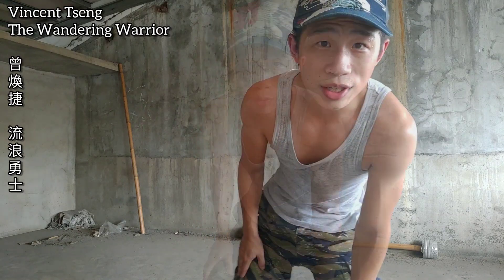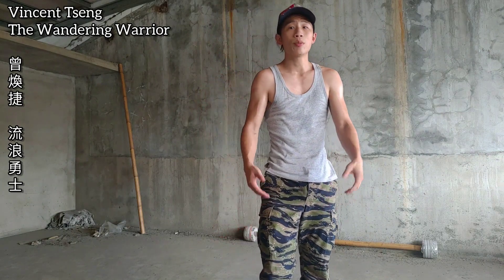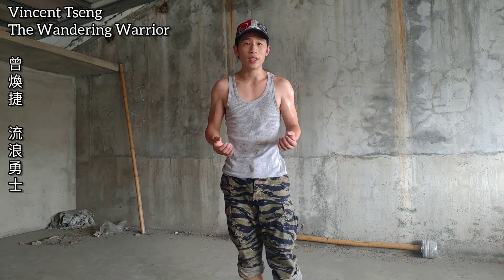連步拳 part 1/3 複習 Liánbù quán Review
I learned this 15 years ago. Now I go back to realize the applications.
15年前學的套路。我現在為了裡面的技巧複習一下。
拳譜
1.太極起式  Taiji Beginning Style
2.跨步平掌  Crossing Step flat palm
3.轉身開肘 Turn Body Open Elbow
4.移步觸打  Shift Step Touch-Hit
5.進步平掌  Enter Step flat palm
6.上步掛打 Step-up Hang hit
7.退步趕肘  Step-back Catch Elbow
8.上步拋打  Step-up Throw hit
9.套步壓掌  Cover step press palm
10.吞手崩肘  Swallow Hand Collapse Elbow
11.上步採斷  Step up Pluck Break
12.鴛鴦雙掌 Mandarin duck paired palms
13.上步採掌 Step up pluck palm
14.吞挑端打 Swallow raise carry hit
15.轉身撩陰 Turn Body Provoke Groin
16.撇身削掌 Throw body peel palm
17.反擒迎風 Counter Catch into Wind
18.採壓採掌 Pluck Press Pluck Palm
19.披掛截砸  (To hang)  intercept smash
20.上步採按  Step up pluck press
21.反擒迎風 Counter Catch into Wind
22.按採攝掌  Press pluck absorb palm
23.轉身撥肘 Turn body push-aside elbow
24.回身搗肘 Return Body Ram Elbow
25.披掛埋虎  (To hang)  bury tiger
26.迎山靠壁  To Face Mount, lean wall
27.海底撩陰 Seafloor provoke groin
28.撇身取寶 Throw body take treasure
29.反擒迎風 Counter Catch into Wind
30.迎風反擒 Into the wind, counter catch
31.錦雞獨立 Golden Pheasant stands alone
32.加風後退 Add wind retreat
33.後退加風 Retreat add wind
34.退步雙推 Step back paired push
35.回身採打 Return Body pluck hit
36.太極收式 Taiji completion style

The Wandering continues...